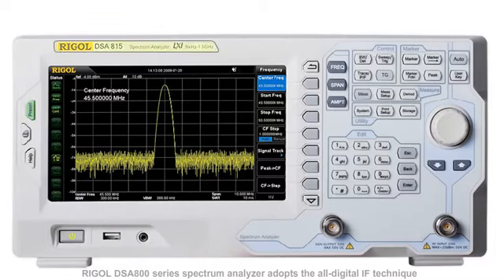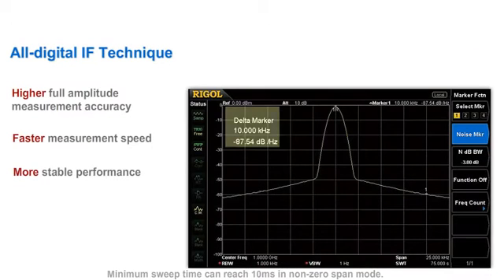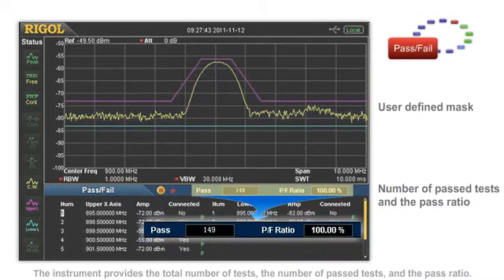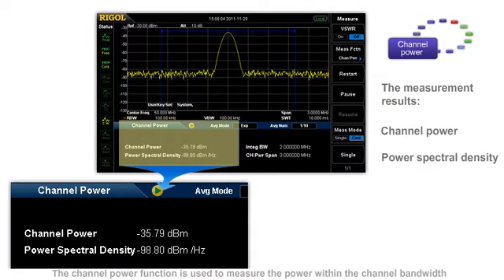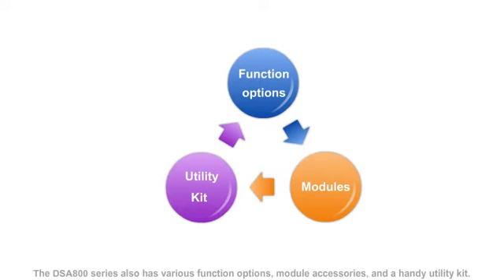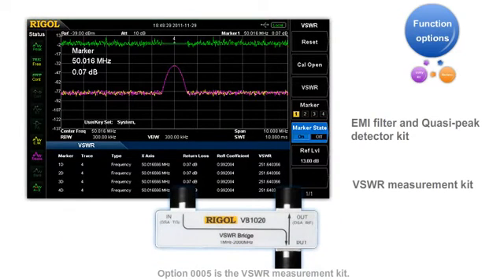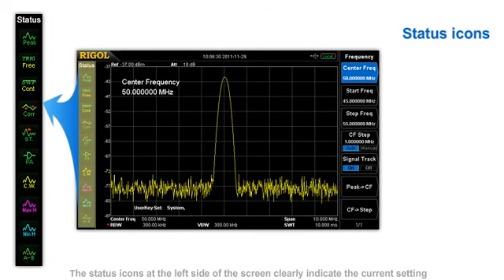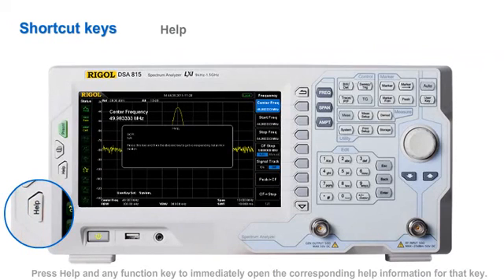RIGOL's DSA800 series Spectrum Analyzers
Rigol's DSA800 Series spectrum analyzers redefine the product category by setting new standards for performance and price. The DSA800 family features a widescreen display, compact design, and easy-to-use interface making it ideal for benchtop or field apps in RF and wireless testing and production. The spectrum analyzer offers the ability to measure smaller signals using our digital IF filter, which allows for smaller bandwidth settings and reduces displayed noise levels. The DSA815 distinguishes between signals with a frequency difference as little as 10 Hz. The DSA832, DSA832E, and DSA875 have a DANL (displayed average noise level) down to -161 dBm (typical). In addition, Rigol offers great options including an EMI filter and quasi-peak detector kit, VSWR measurement package, and tracking generator ("-TG" version) for all of these models. A Preamplifier is standard on all models in the family. Whether your application is radio verification at 455 MHz or monitoring the 3rd harmonic of 2.4 GHz signals find the right spectrum analyzer in the DSA800 Series.